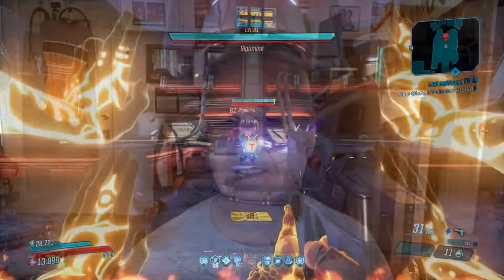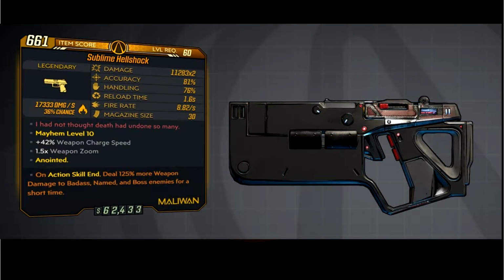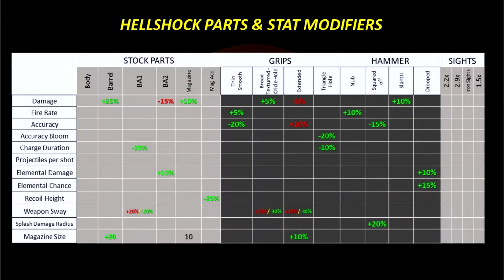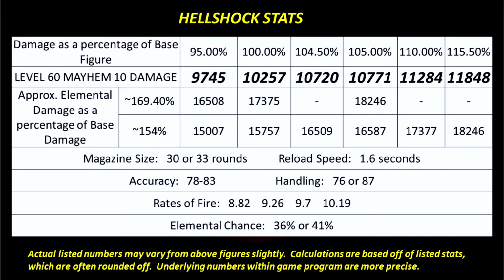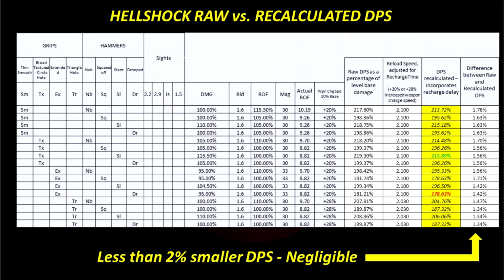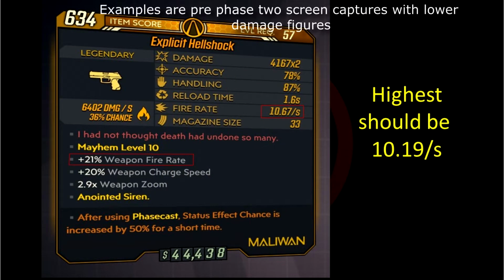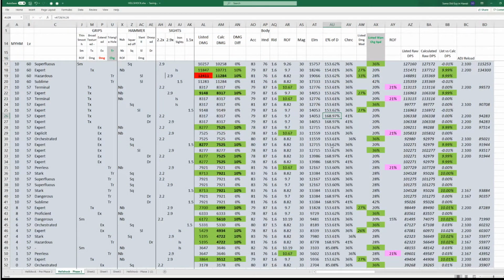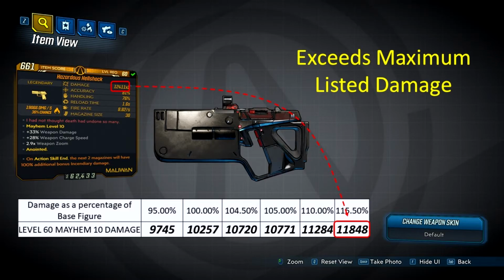Older Version: Borderlands 3 Hellshock Weapon Analysis - DPS Performer Returns (Plus Bugs?)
This is an older version of a video looking at the Hellshock and some odd inconsistencies in stats right after Phase Two.  A revised version with minor corrections is